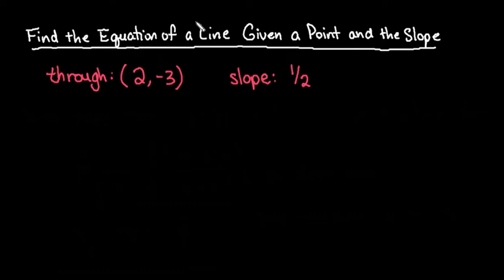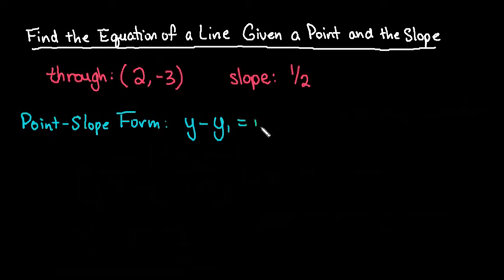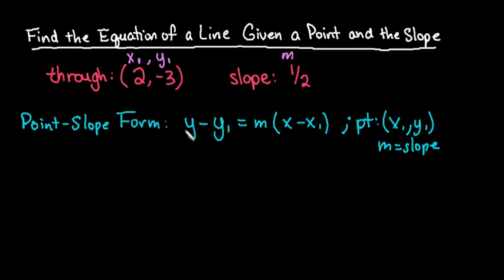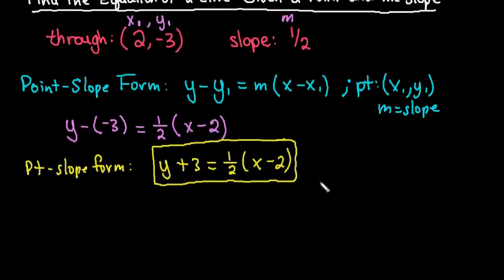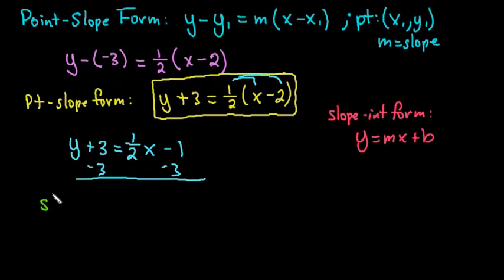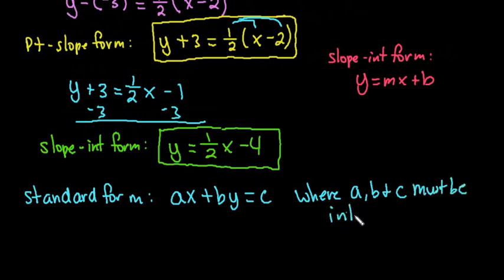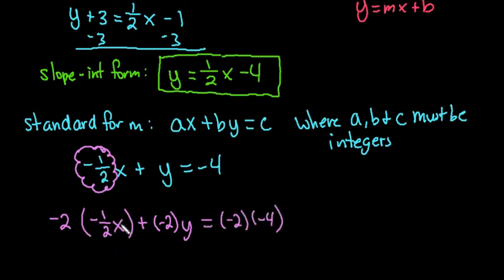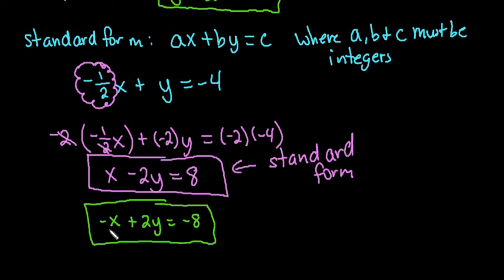Find the Equation of a Line Given a Point and the Slope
For this example, I show how to find the equation of the line given a point and the slope in point-slope form, slope-intercept form, and also standard form.